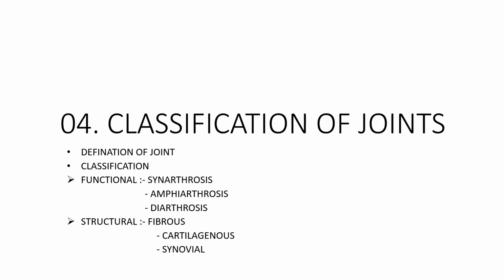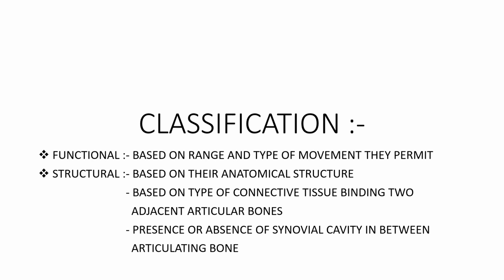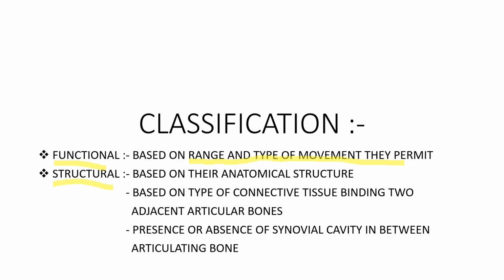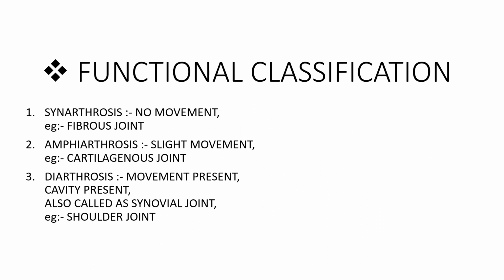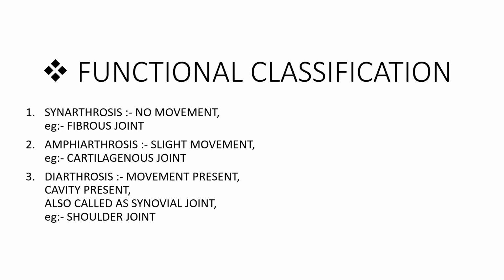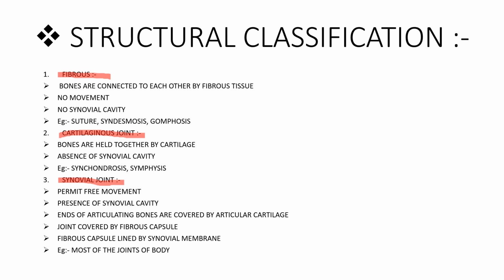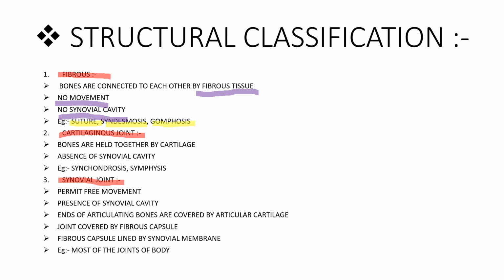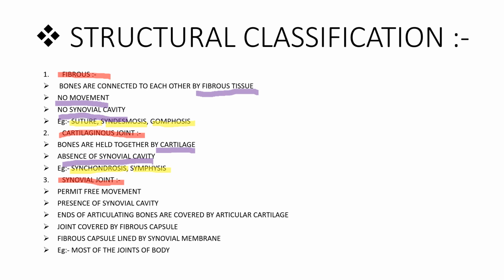GENERAL ANATOMY 04 CLASSIFICATION OF JOINTS